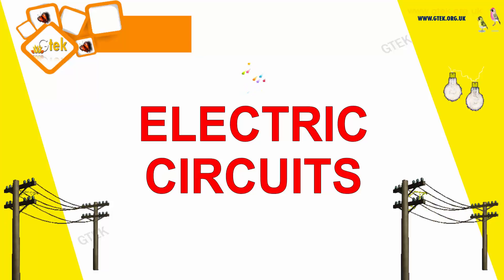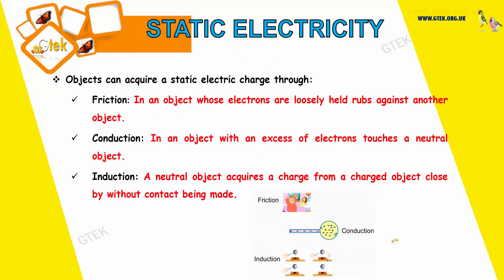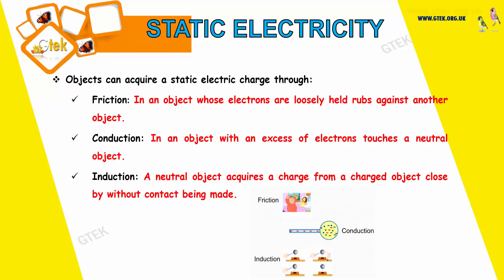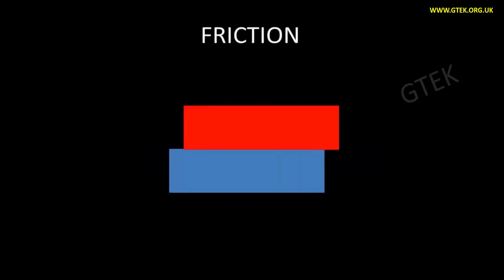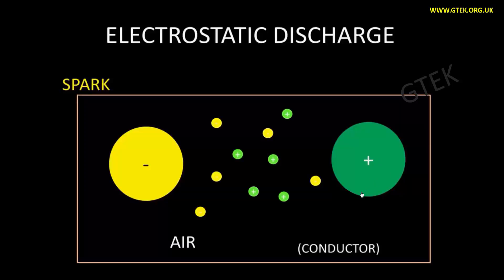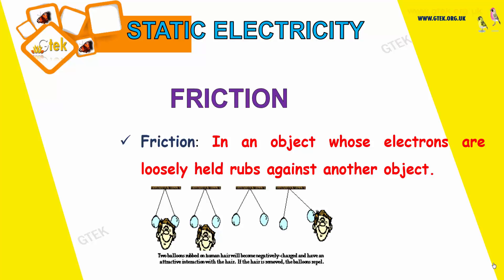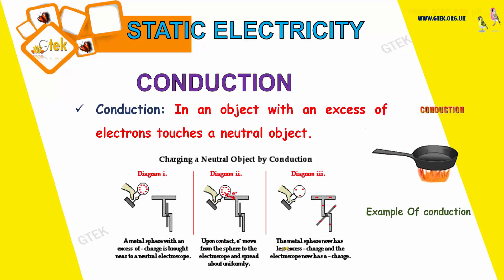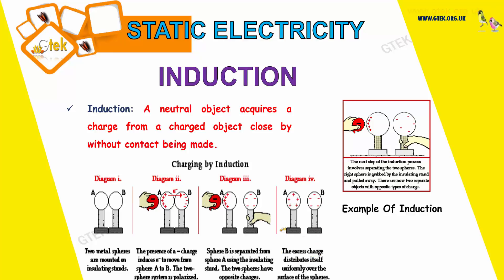Electric Current | electric current unit | Static Electricity | Static Electricity Experiments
Electric Current
An electric current is a flow of electric charge. In electric circuits this charge is often carried by moving electrons in a wire. It can also be carried by ions in an electrolyte, or by both ions and electrons such as in a plasma.